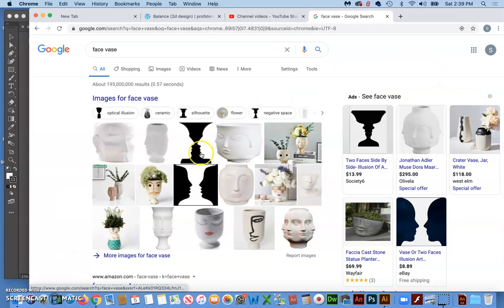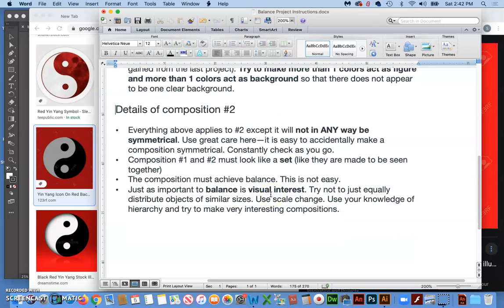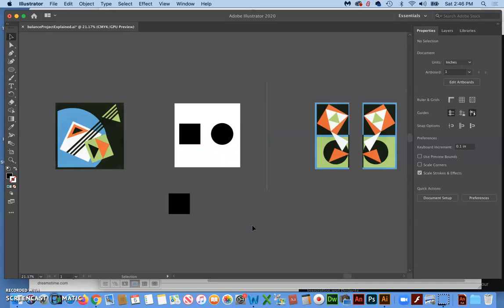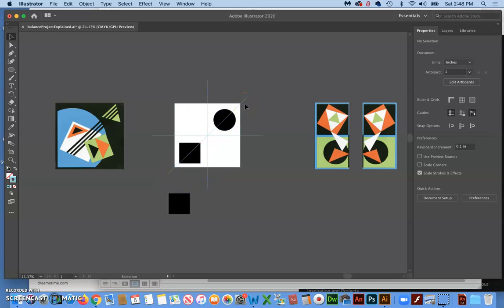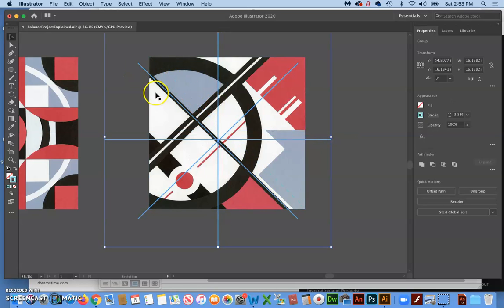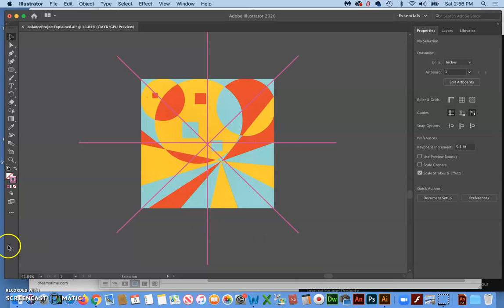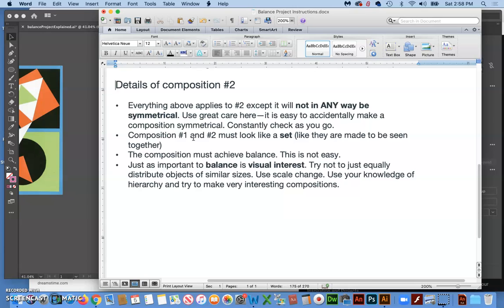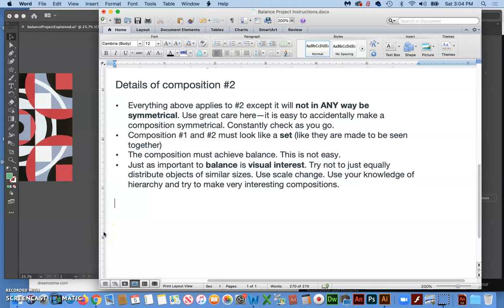Balance Project Explained #2